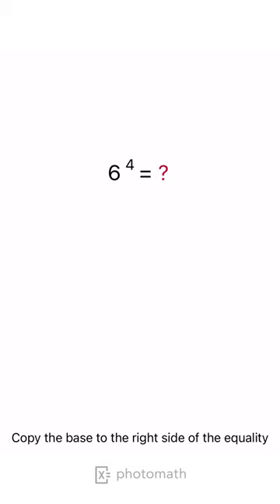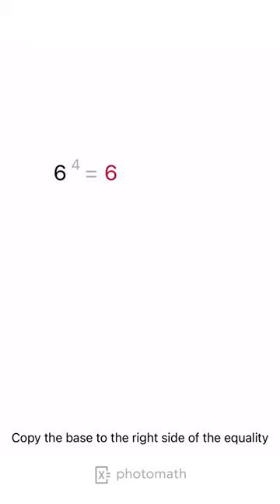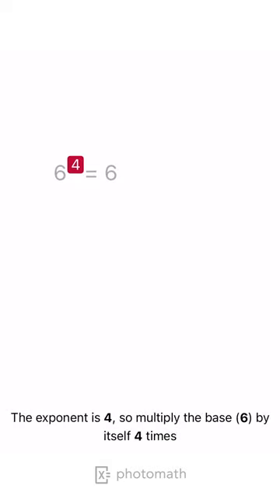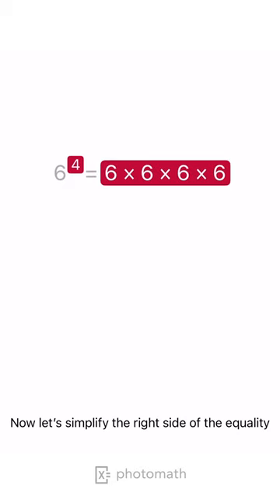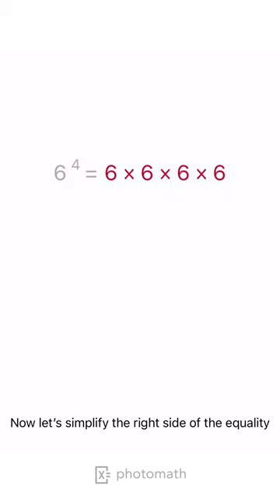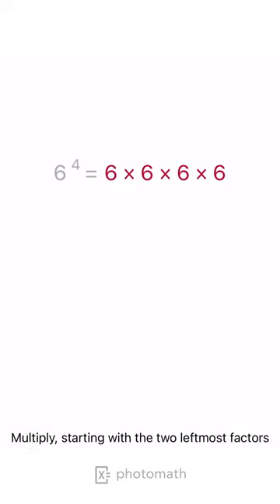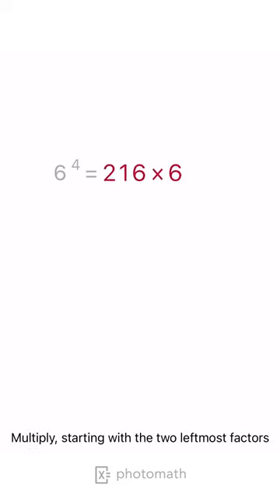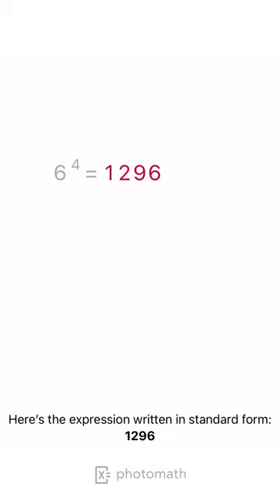WRITE THE POWER IN STANDARD FORM explained by Photomath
Want to try this solution in the app?